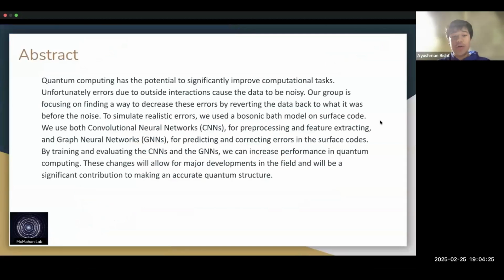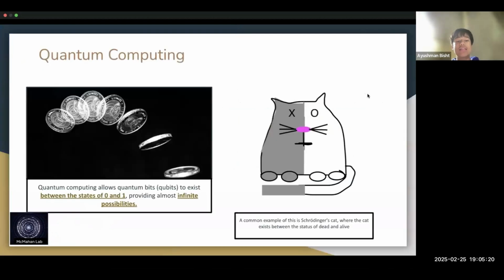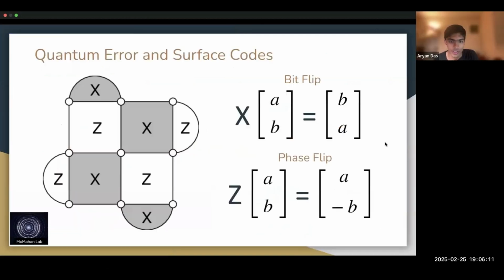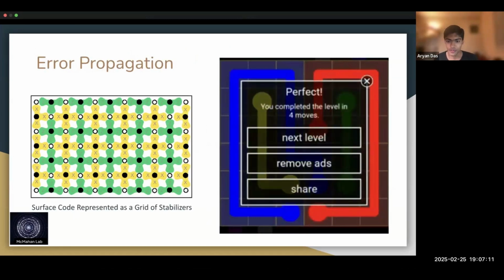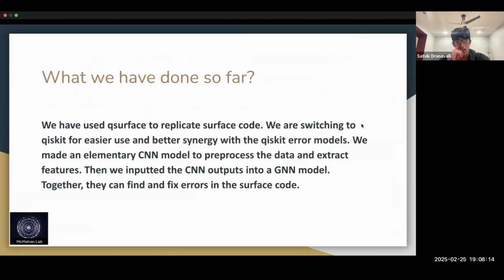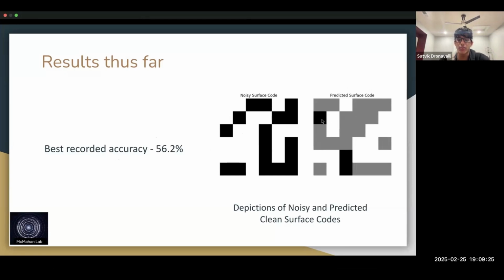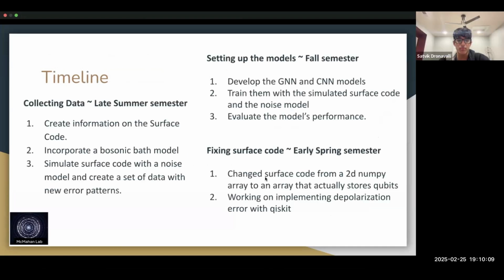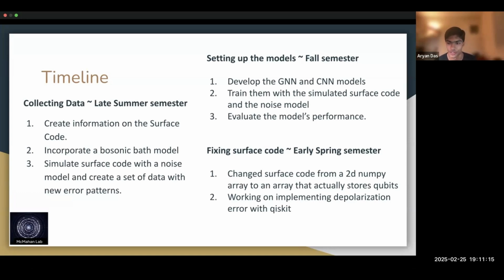Quantum Computing Error Mitigation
250225
Department of Computer Science & Engineering

Quantum computing has the potential to significantly improve computational tasks. Unfortunately errors due to outside interactions cause the data to be noisy. Our group is focusing on finding a way to decrease these errors by reverting the data back to what it was before the noise. To simulate realistic errors, we used a bosonic bath model on surface code. We use both Convolutional Neural Networks (CNNs), for preprocessing and feature extracting, and Graph Neural Networks (GNNs), for predicting and correcting errors in the surface codes. By training and evaluating the CNNs and the GNNs, we can increase performance in quantum computing. These changes will allow for major developments in the field and will be a significant contribution to making an accurate quantum structure.

RESEARCHERS: Aryan Das, Amador Valley High School '25; Satvik Dronavalli, Independence High School '26; Ayushman Bisht, Bellarmine College Preparatory '28